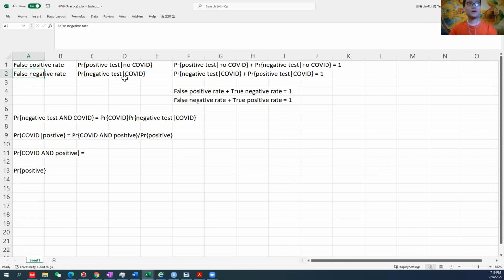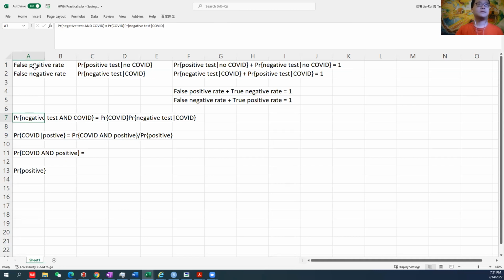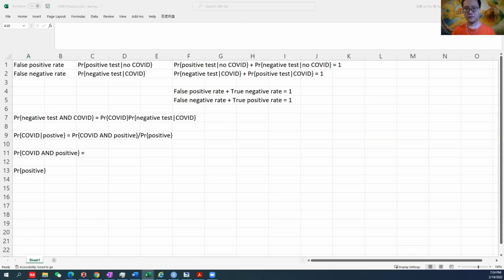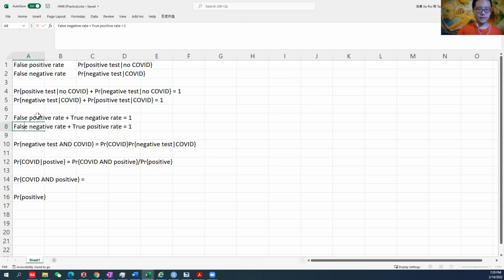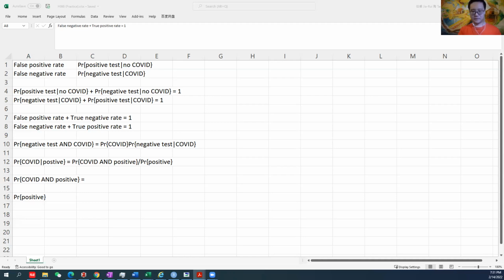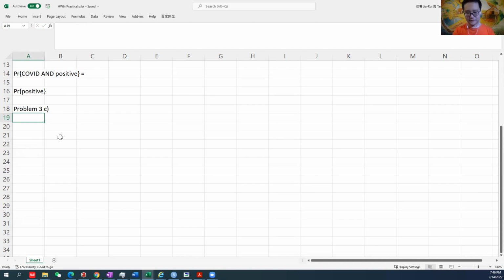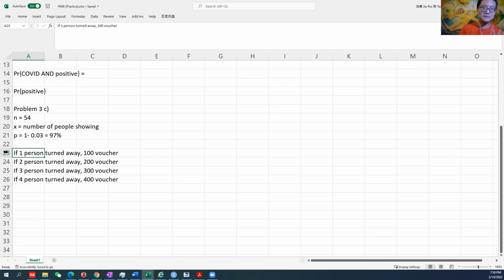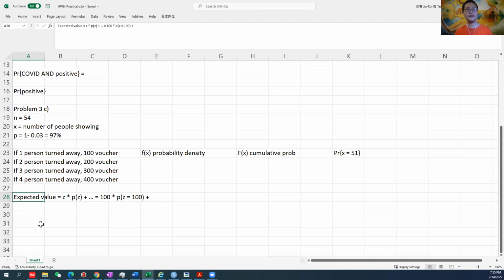Business Analytics for Executive MBA: Week 6 review with Jerry Tao (Feb 14, 2022)